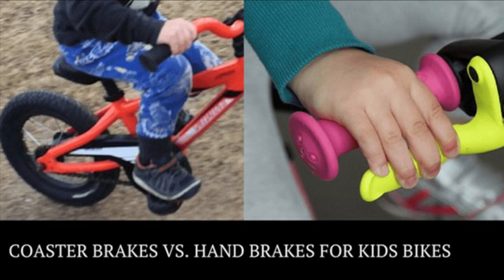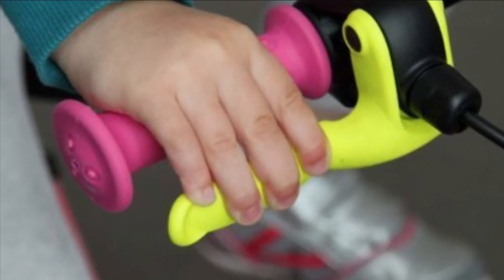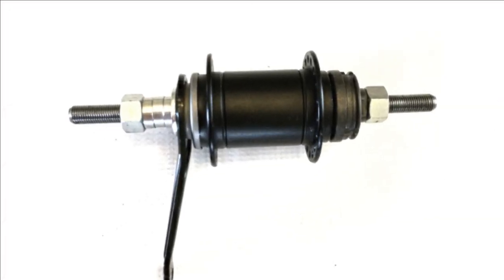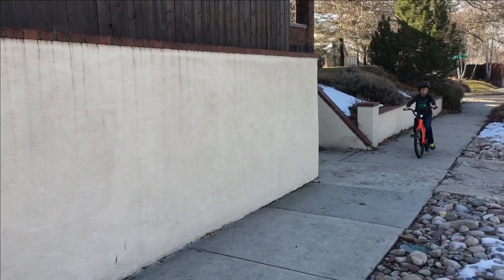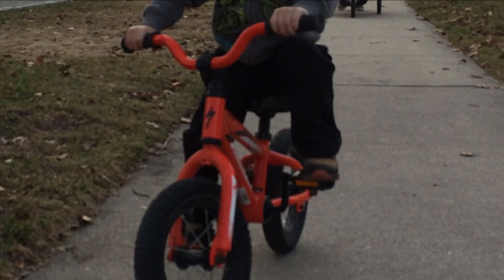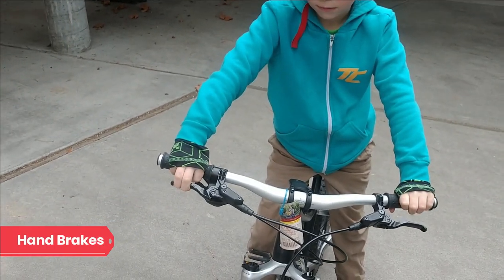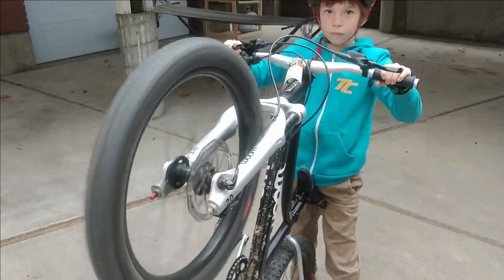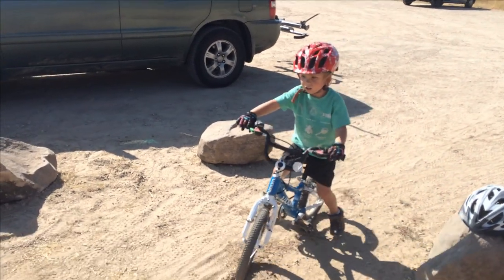Coaster Brakes VS Hand Brakes On Kids Bikes: Which Is Best?!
In the U.S., coaster brakes have long been the norm for kids bikes (not to mention the law). Conventional wisdom has claimed that young kids don’t have the coordination required for hand brakes, and moreover, that they are downright dangerous.

Over the last few years, this mindset has begun to change. Parents have realized that coaster brakes can hinder learning, cause dangerous skidding, and add weight to already heavy kids bikes. Manufacturers of higher-end kids bikes have also started offering modification kits to allow parents to remove coaster brakes.

Here’s a comprehensive overview of the pros and cons of both coaster brakes and hand brakes, so whatever setup you choose, you can make an informed choice.

Join The Rascal Rides Community!